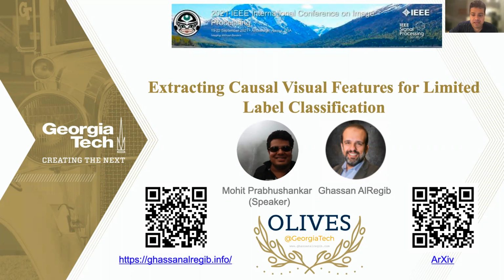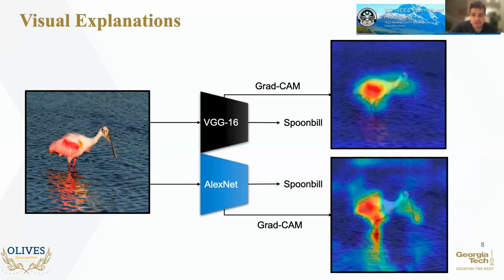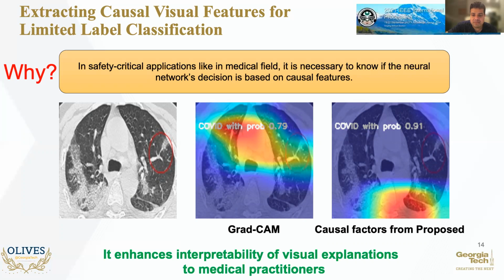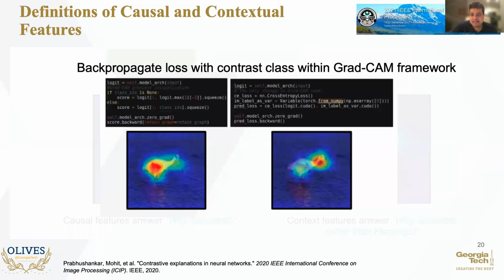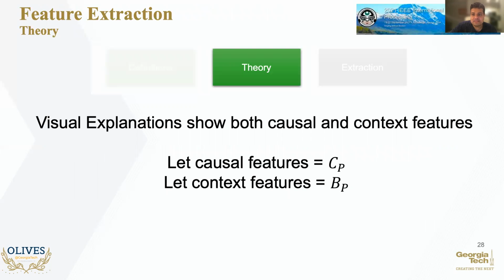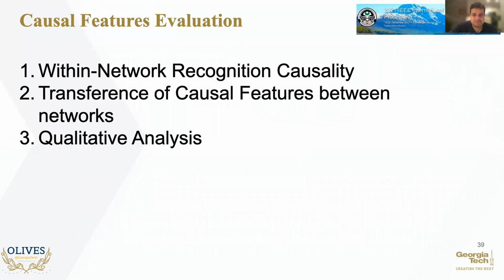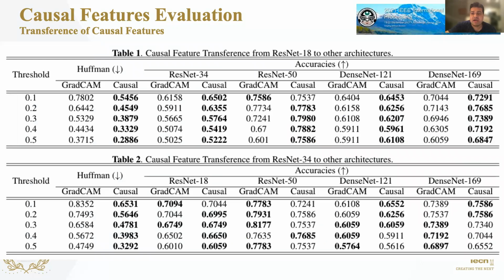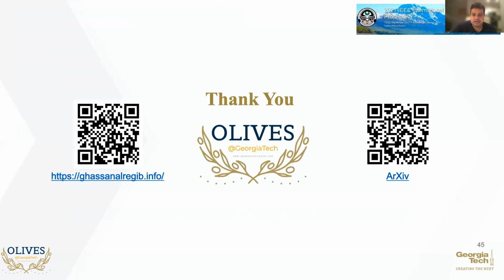[ICIP2021] Extracting Causal Visual Features for Limited Label Classification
In this paper, we formalize the feature divide between causal and context visual features and provide a methodology to extract causal features from visual explanatory techniques like Grad-CAM. We do so by defining context features as those features that allow contrast between predicted class and any contrast class. We then apply a set theoretic approach to separate causal from contrast features for COVID-19 CT scans. We show that on average, the image regions with the proposed causal features require 15% less bits when encoded using Huffman encoding, compared to Grad-CAM, for an average increase of 3% classification accuracy, over Grad-CAM. Moreover, we validate the transfer-ability of causal features between networks and comment on the non-human interpretable causal nature of current networks.